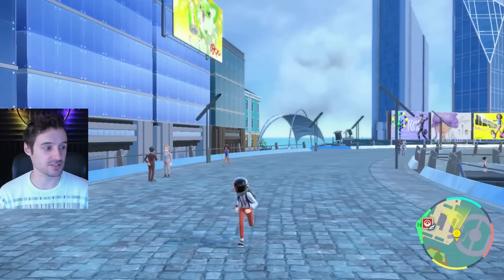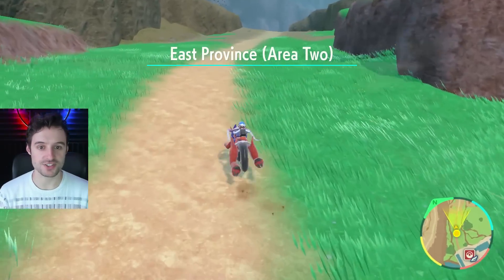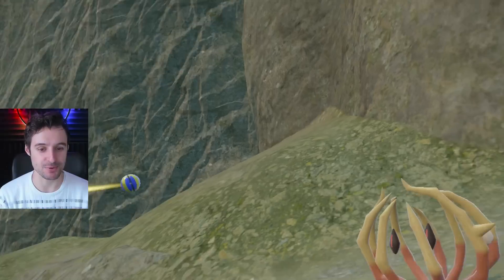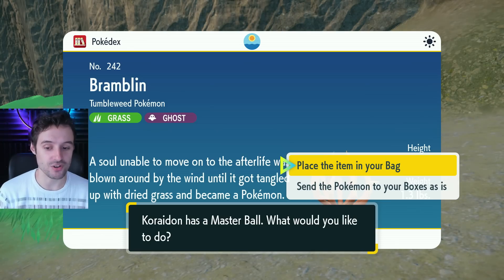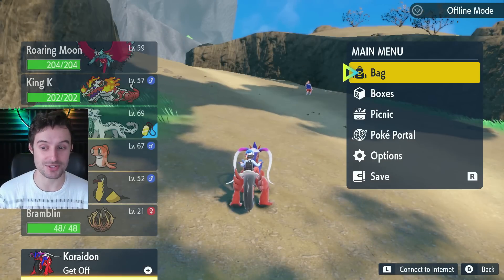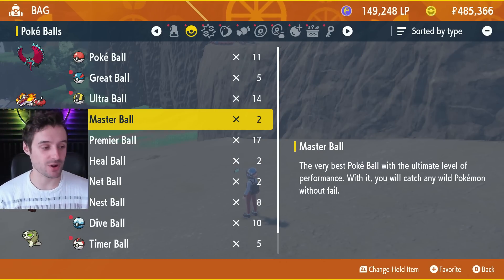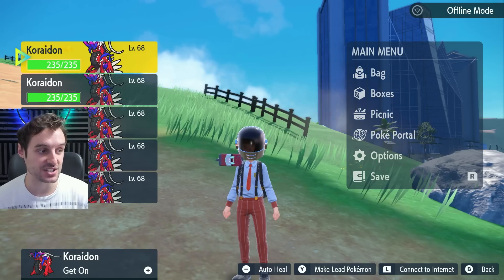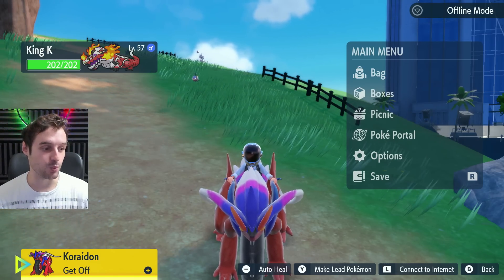DUPLICATE Unlimited Items & Legendaries in Pokemon Scarlet Violet